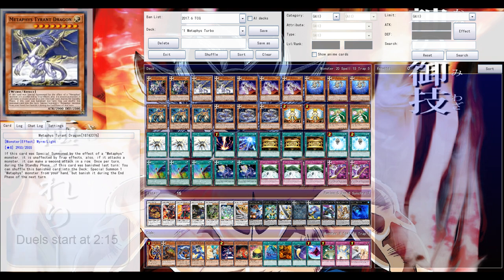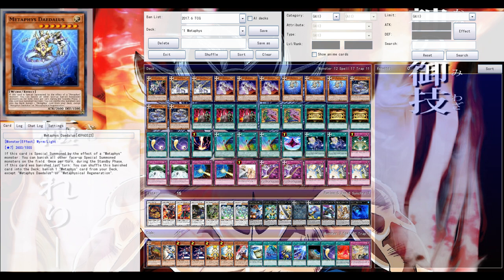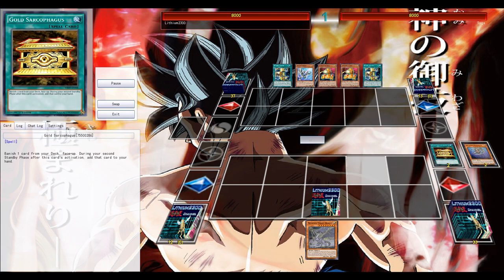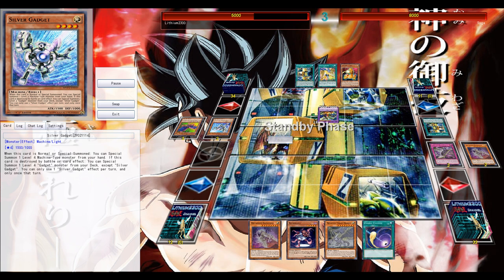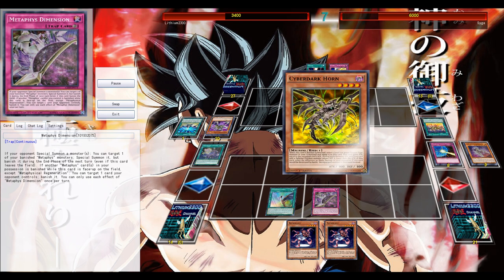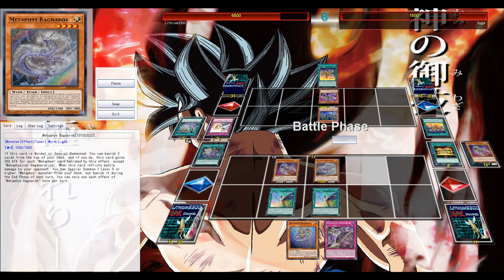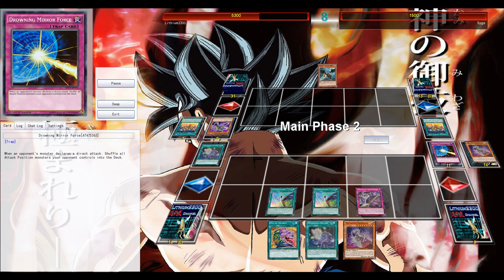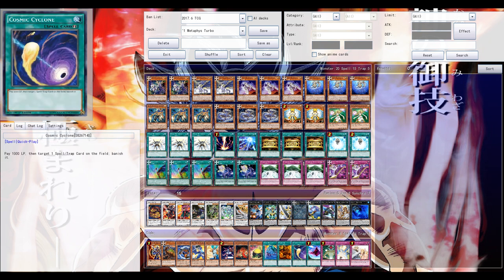Metaphys Executor (YgoPro) - Fresh from the OCG! They're topping already? Enter Exeggutor! =3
Metaphys Exeggutor.. Circuit Break (CIBR) - New Metaphys support, they are starting to pop up in the top cuts in the OCG!

Dueling Network: Lithium/Lithium2300
Devpro/YgoPro: Lithium